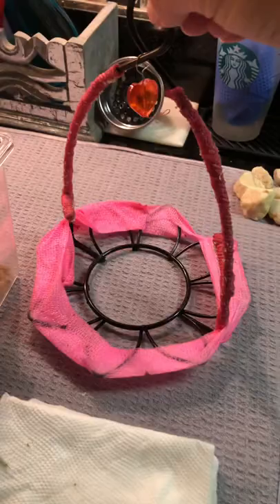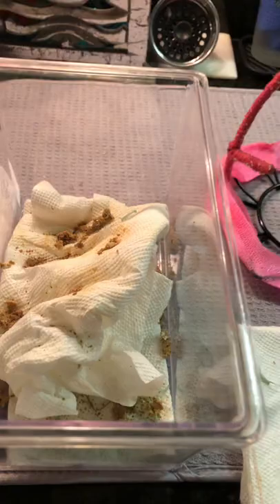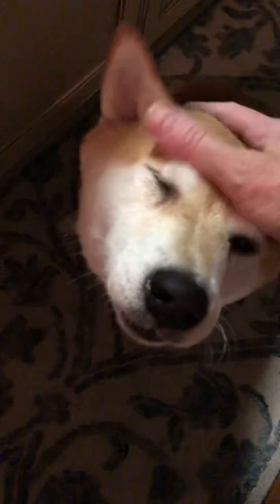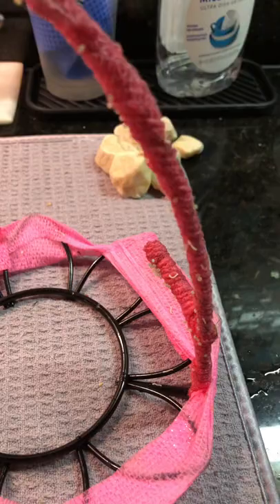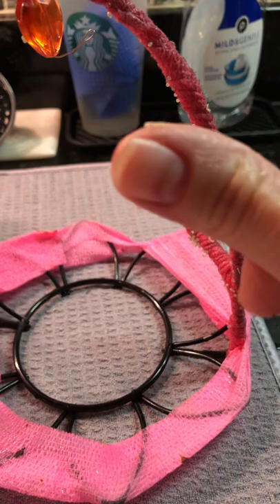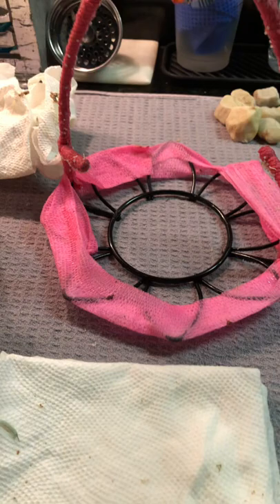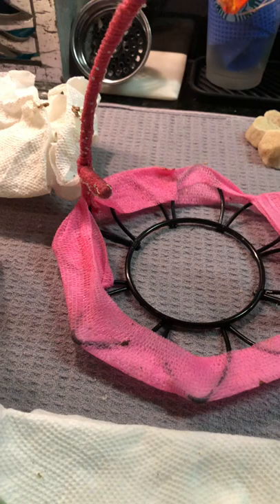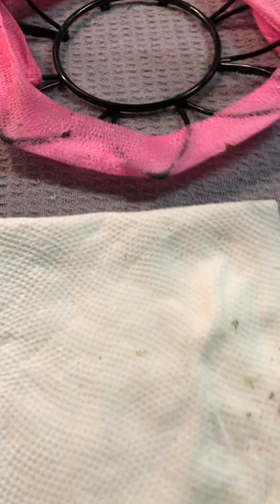How do I handle these tiny hornworms?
Transferring baby hornworms to next stage container